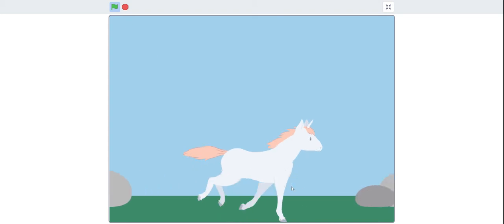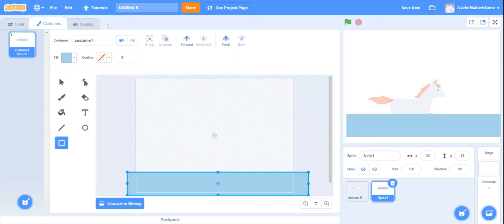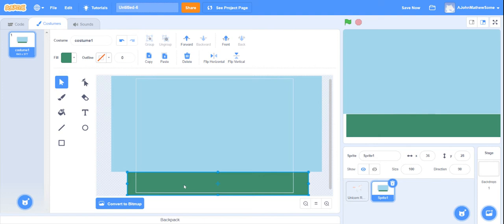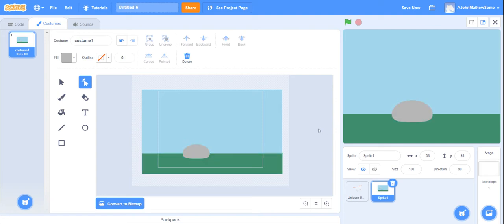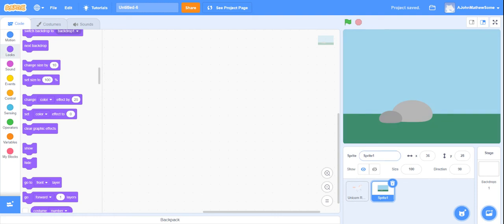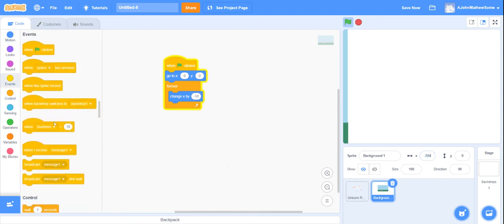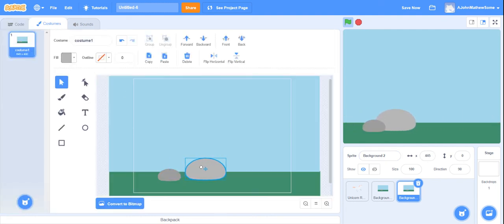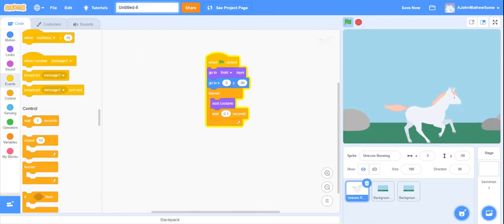how to make a scrolling background in scratch 3.0? || tutorial || A John Mathew|| Backdrops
This is a tutorial which is made using Scratch. This tutorial shows you how to make a scrolling background in scratch 3.0? This video also teaches you how to create a simple, easy background in Scratch.

Programming: Scratch
Type of Programming: Animation
Video: Scratch Tutorial
Software Version: Scratch 2.0 / 3.0; done using 3.0